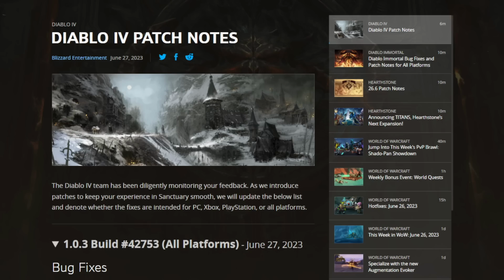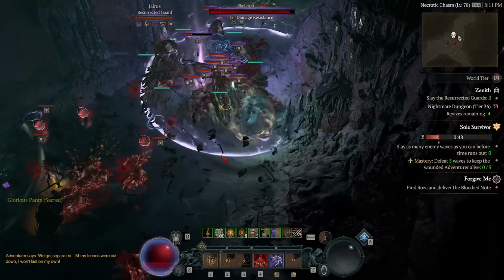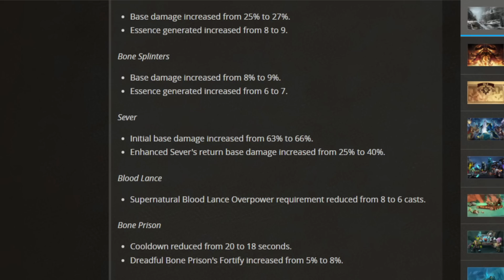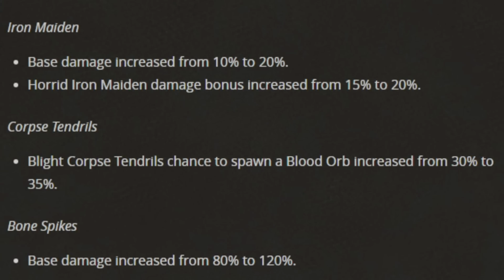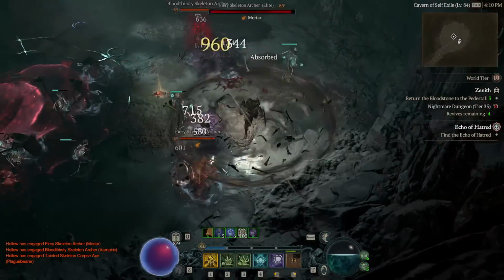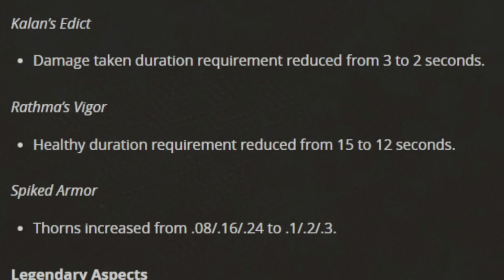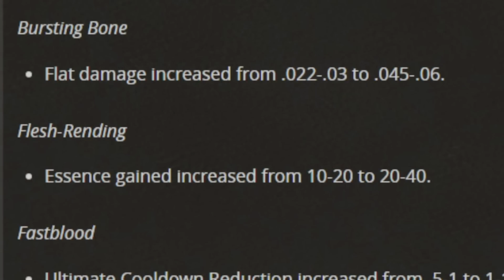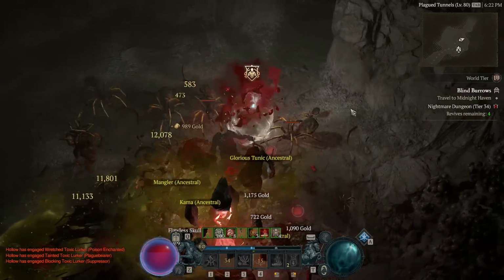Diablo 4 - HUGE Necromancer Buffs Breakdown - New Best Build, Skills, Uniques, Aspects & More!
What has changed for Necro in the buff patch & what looks good? Enjoy!

Monster Hunter Rise Sunbreak gameplay is on hold for now we look at new Diablo 4 and the Diablo 4 gameplay specifically the Diablo 4 beta early access demo gameplay as we go through the best Diablo 4 guide walkthrough breakdown tips tricks explained with Diablo 4 best class Diablo 4 Sorceress Barbarian Necromancer Druid Rogue build guide all abilities spells skills playstyle Diablo 4 most powerful class Diablo 4 best build skills abilities Diablo 4 best build all classes highest damage Diablo 4 Diablo 4 Balance Patch Diablo 4 Class Nerfs & Buffs Diablo 4 Patch 1.0.3 notes breakdown guide explained Diablo 4 Sorcerer Rogue Barbarian Druid Necromancer Nerf Buff Diablo 4 Expansion Diablo 4 Leak datamine elites Diablo 4 bug fix Diablo 4 Patch 1.0.3  Nightmare Dungeon teleport xp changes buffs Diablo 4 unique legendary aspects changes Diablo 4 Necromancer new best build patch 1.0.3 buffs buff skill skills aspect unique changes patch notes explained breakdown guide blood lance bone storm reap minions minion iron golem iron maiden!